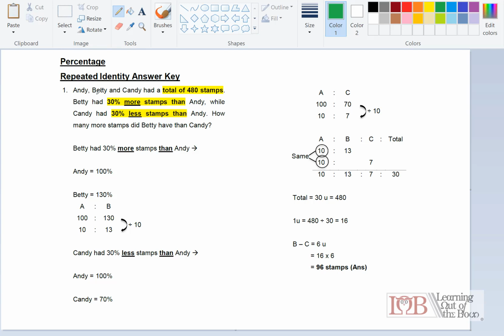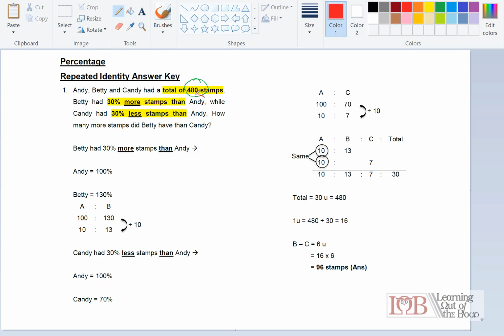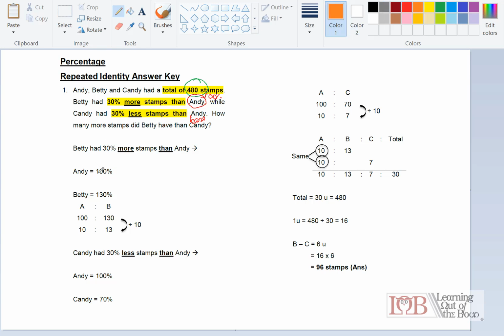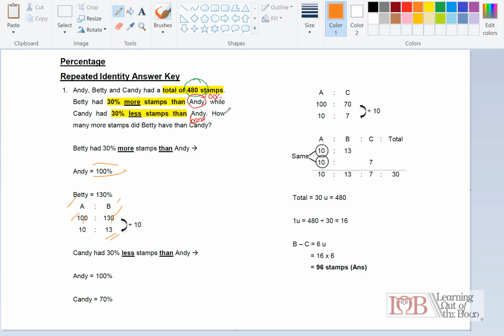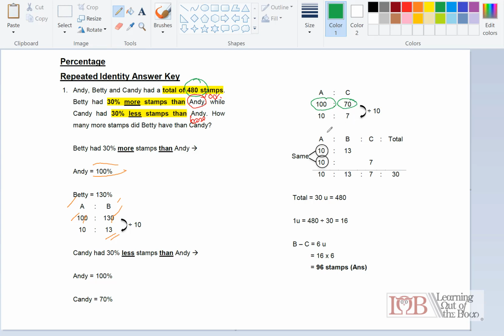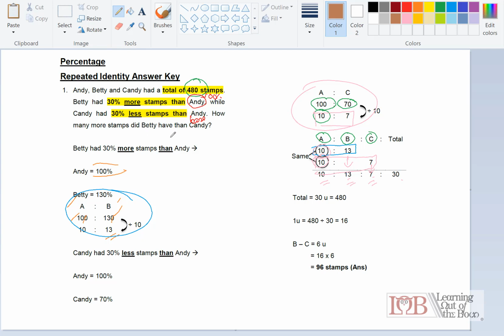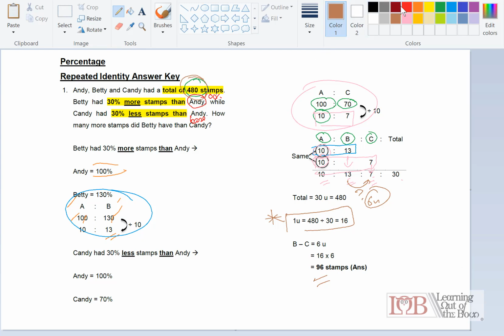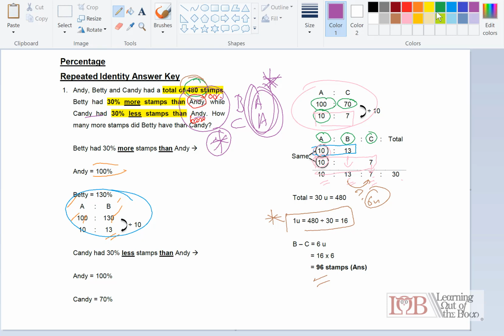percentage repeated identity